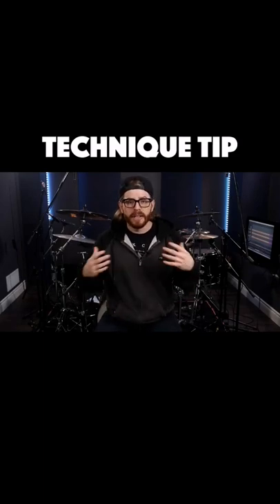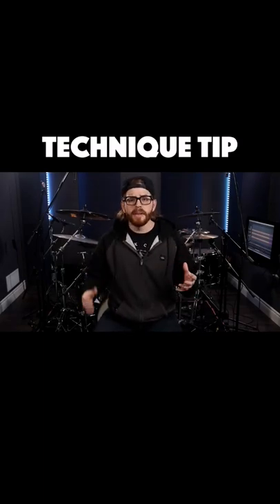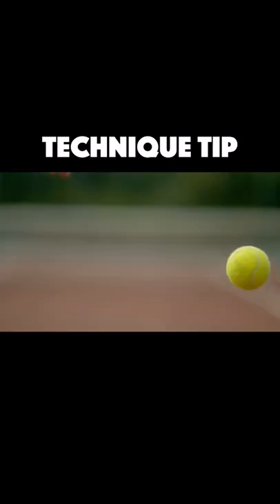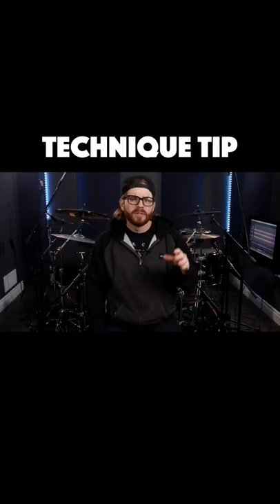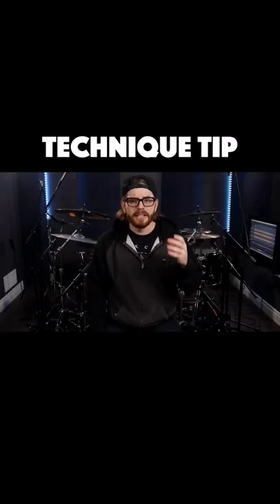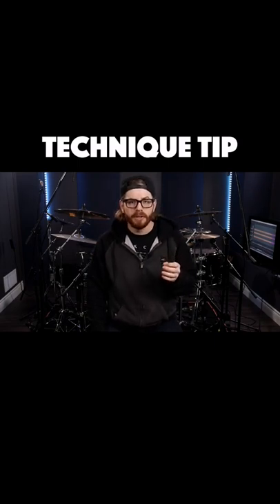EASY Way To Improve Your Double Bass Ankle Technique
Want to master your drumming and get a free strategy session from Cameron? The ankle technique can be tough to master on your double pedals at mid tempos. This often times leaves us frustrated and tempted to give up.

Use this analogy to better understand how to properly practice the ankle technique.